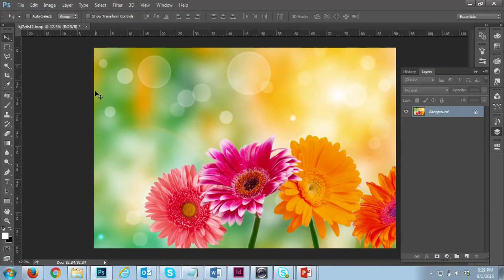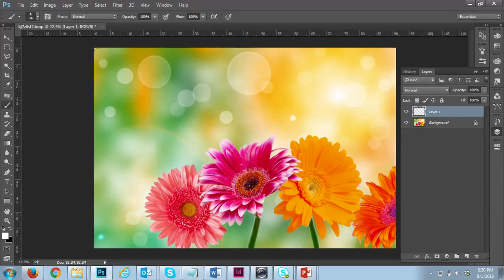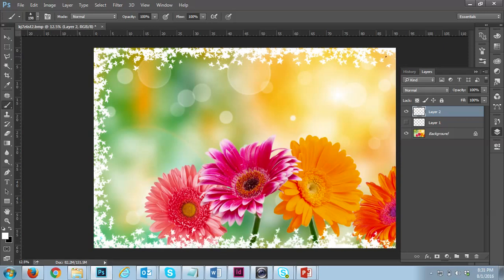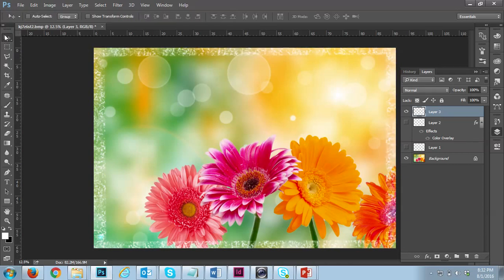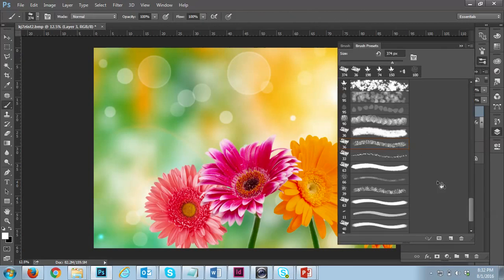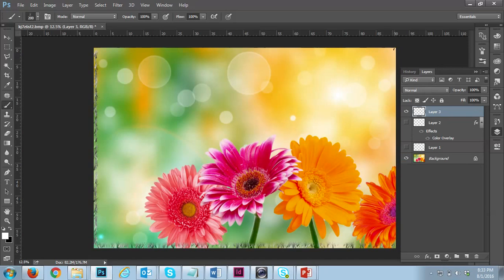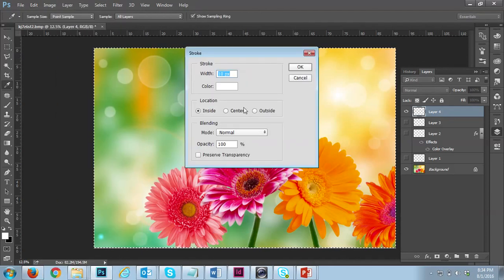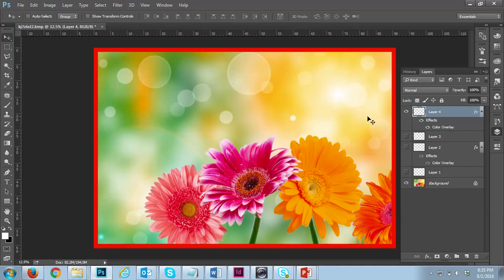How to add border to images/pictures in Photoshop CC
Photoshop Tutorial - How to add borders to images/pictures in Photoshop. In this video tutorial I show you how to add borders to your images in photoshop CC. It is a very simple process to using the Brush and Mask tools.